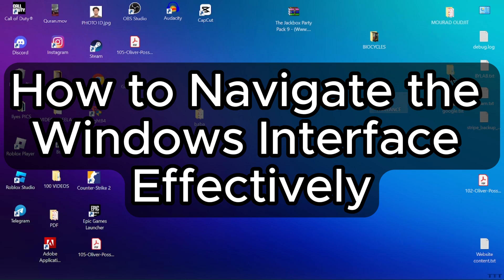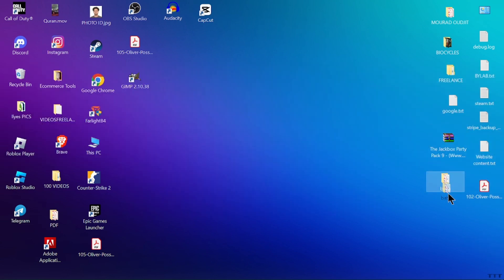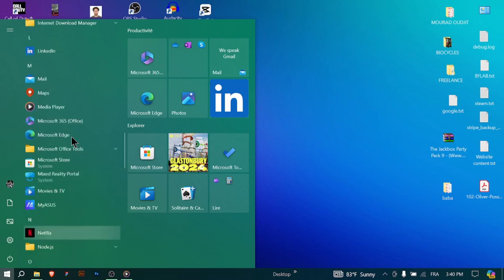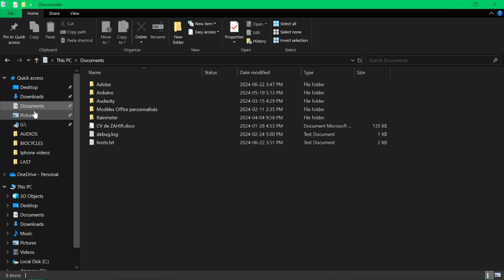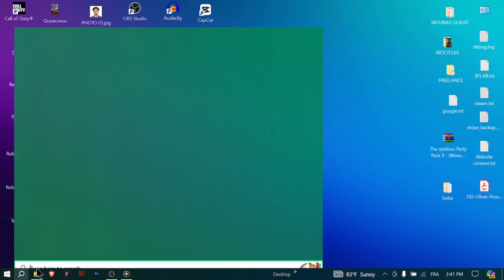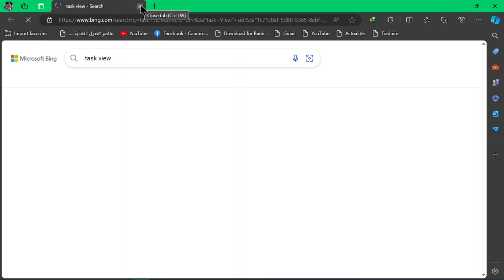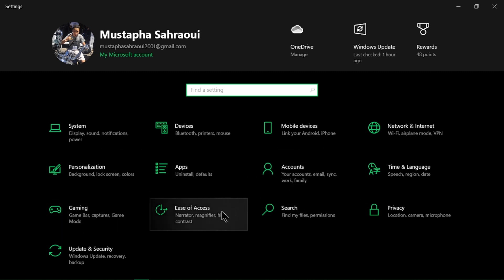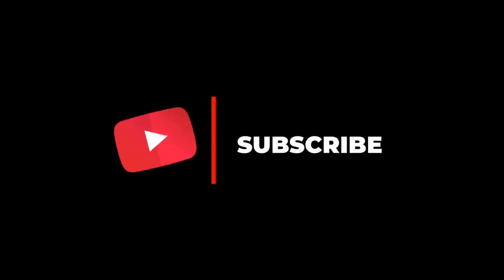How to Navigate the Windows Interface Effectively [easy]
Windows navigation made easy! This video covers taskbar, Start menu, File Explorer, Task View, and essential keyboard shortcuts.